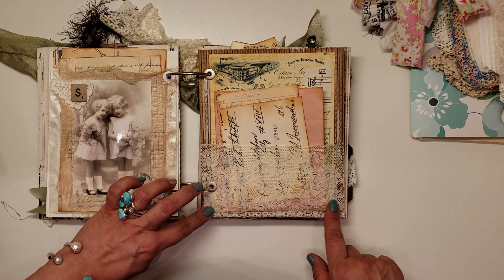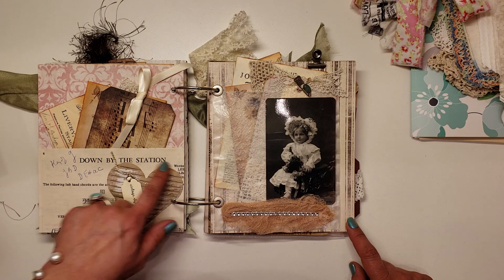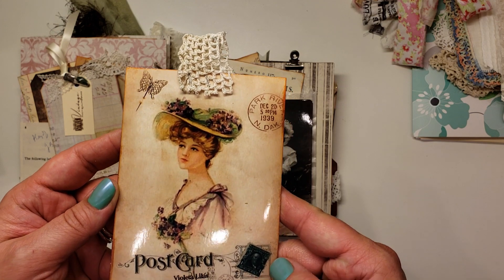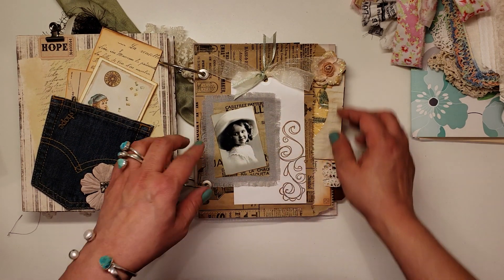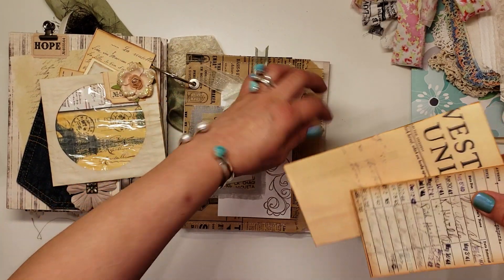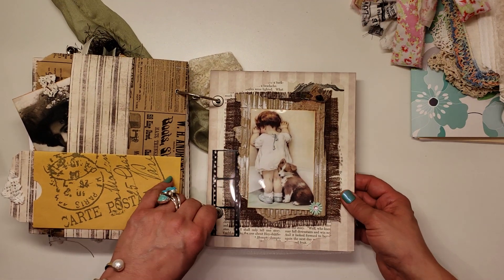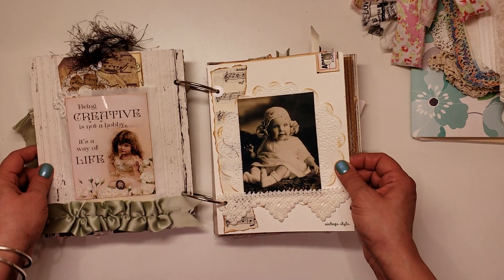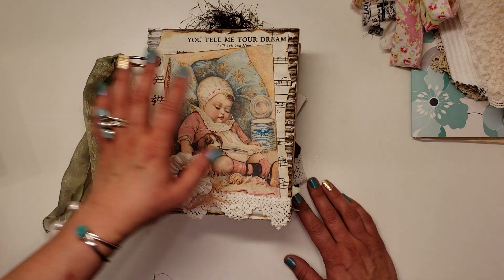Another Fabulous Happy Mail from Bobbie (Part II)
Thank you so much, Bobbie! You have been so overwhelmingly generous with me, I truly have no words. I love everything you sent and will be sure to use it to the best of my ability and your beautiful "Angie" inspired journal is such an incredible treasure that will be cherished always. What an incredible gift, thank you again!

Hello everyone, thank you all for taking some time to spend with me today. I just wanted to share another blessing that came my way, so much fun inside this package!
 I know you will love Bobbie's "Angie" inspired journal, it's gorgeous and I am so lucky to have been the recipient. Be sure to let Bobbie know what you think of her work, I am sure she would love to hear all your kind and encouraging words. Have a beautiful day and thank you again for joining me! Love and hugs to all, muah!! Xoxo...